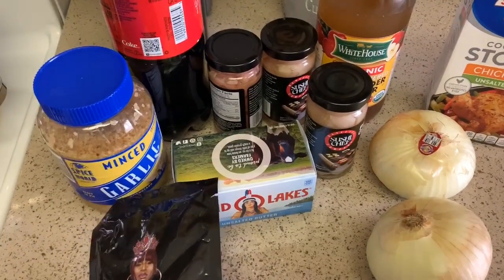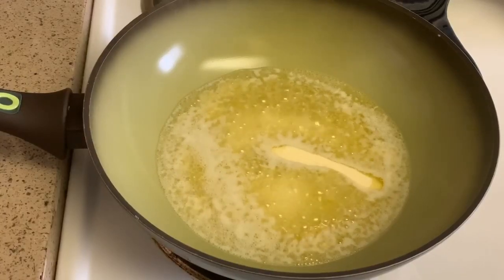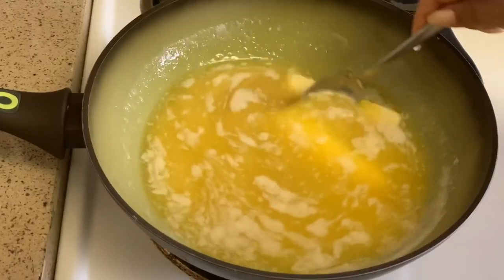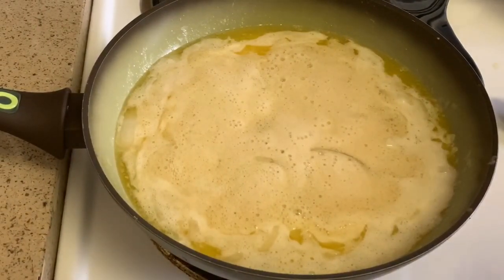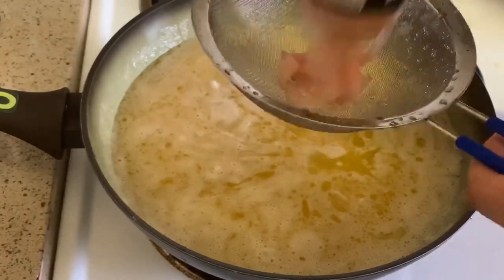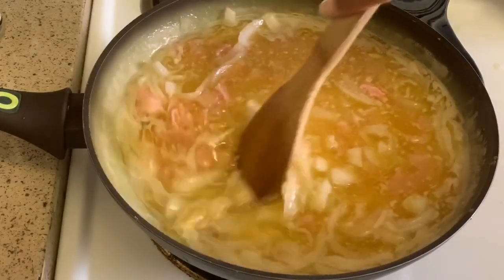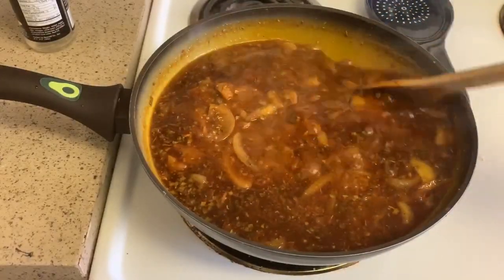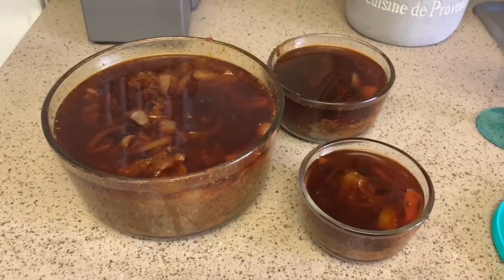Bloveslife Mild Smackalicious Sauce Package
Hey YouTube! I was able to get my hands on the Bloveslife Mild Smackalicious sauce!  Here’s how I made it!!

Mild Smackalicious Sauce

Spicy Smackalicious Sauce